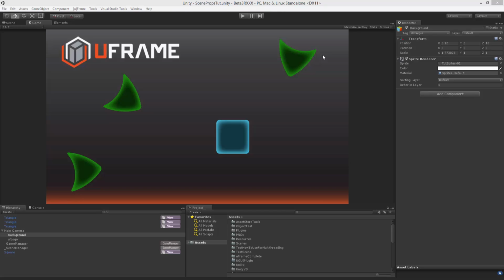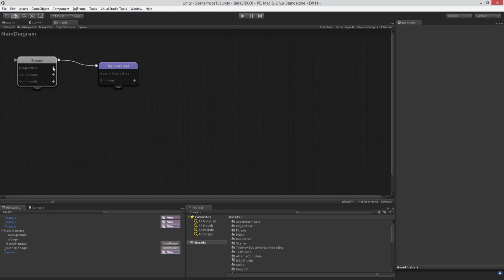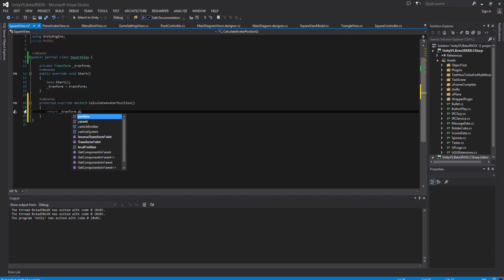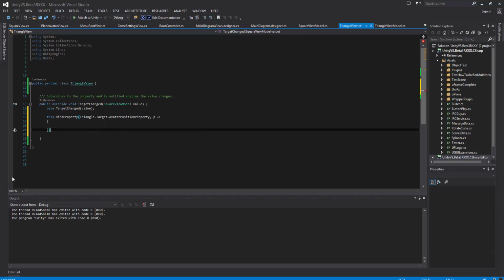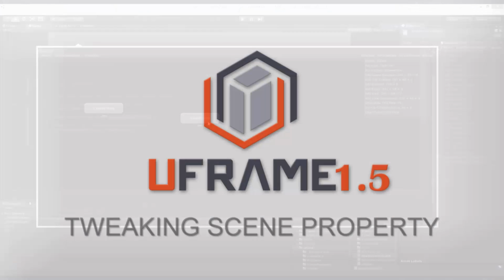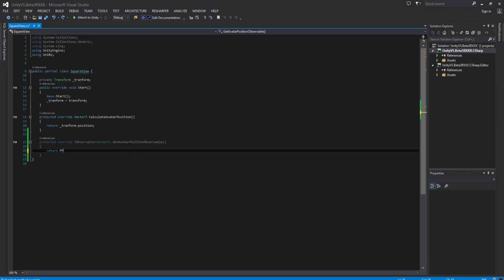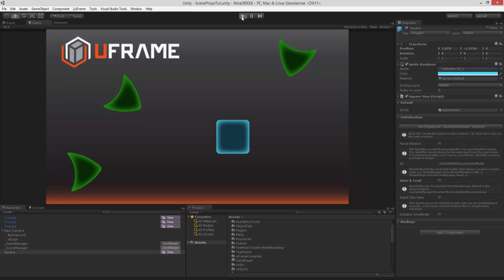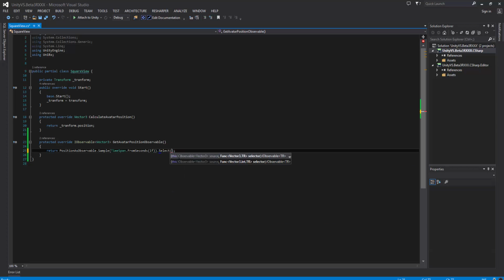uFrame 1.5 - Scene Properties